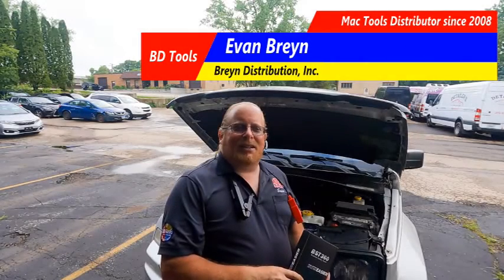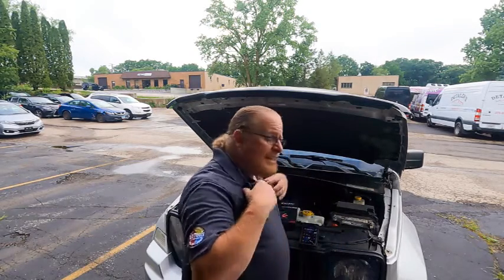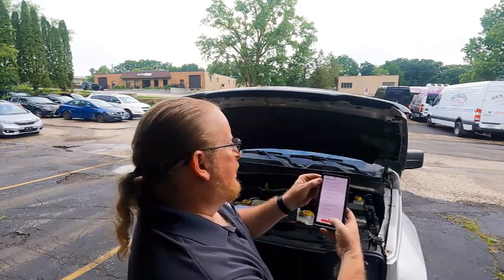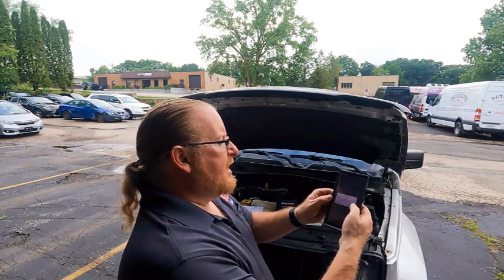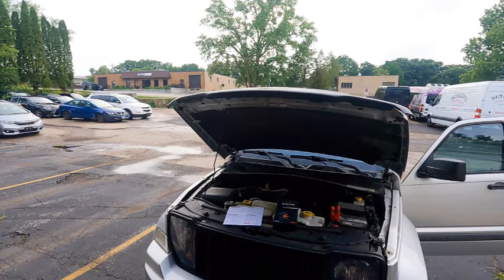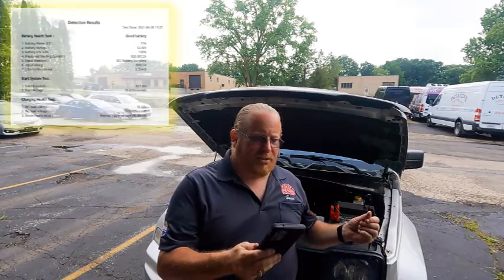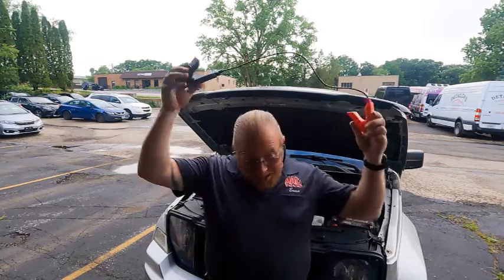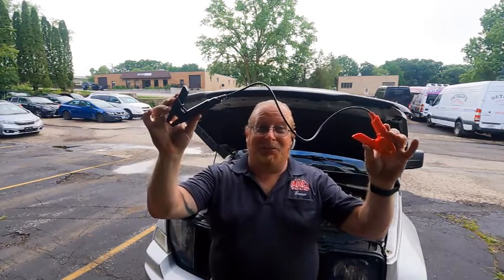The new Launch BST-360 Battery System Tester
The Launch BST-360 is a bluetooth battery/charging system tester suitable for technicians and on the go consumers, is safe to use with its anti-heat characteristics and prevention against backfire electrical sparks that can occur during electrical system diagnosis.

Features
1. Real-time monitor the battery health status include.
2. Staring and charging system analysis to determine related faults/issues.
3. Allow the user to download test reports on their smartphones and diagnostic scan tools by Bluetooth wireless technology
4. Portable and lightweight with compact and practical usability

6 kinds of tests
1. Ripple Detection
2. Battery Test
3. Electric Current Test
4. Starter Test
5. Charging System Test
6. Voltage Test

Applicable battery types
6V, 12V (Lead-acid battery, GEL battery and AGM battery)

Supported battery standards
CCA, BCI, CA, MCA, JIS, DIN, IEC, EN, SAE, GB

Compatible with LAUNCH X-431 scanners include X-431 PRO GT, X-431 PRO V4.0, X-431 PRO3 V4.0, X-431 PRO5, X-431 PAD III V2.0, X-431 PAD V

Available from BD Tools or your Mac Tools Distributor.